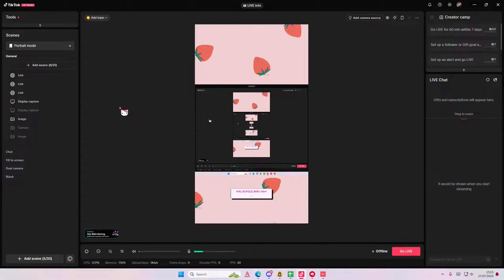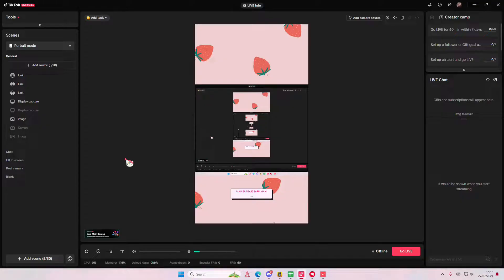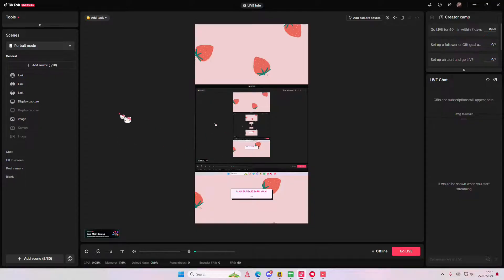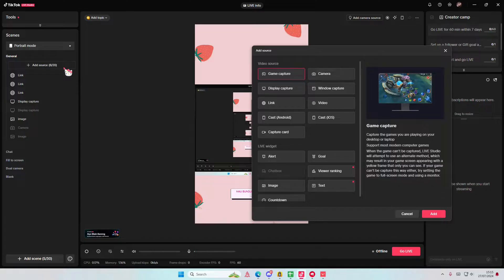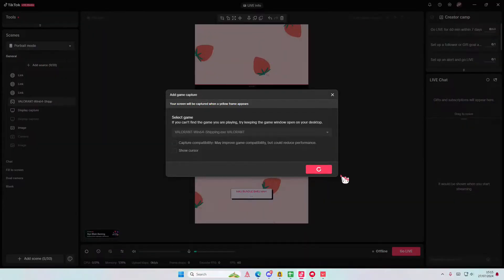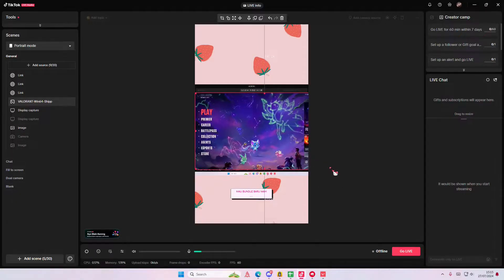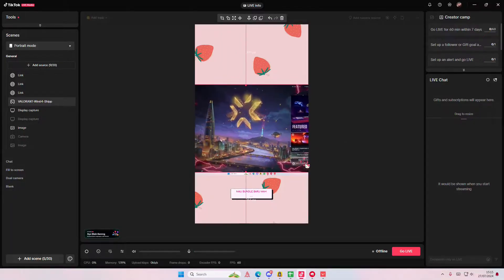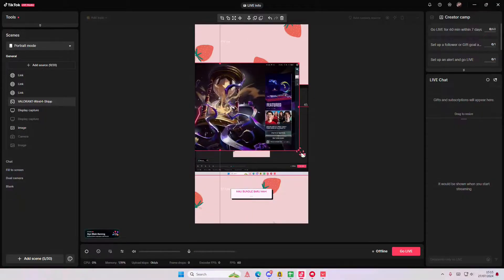How To Add Game Capture On TikTok Live Studio When Streaming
Add game capture on TikTok Live Studio by watching this tutorial.